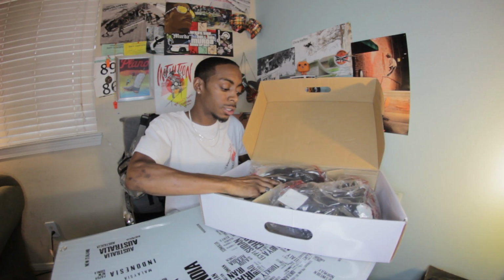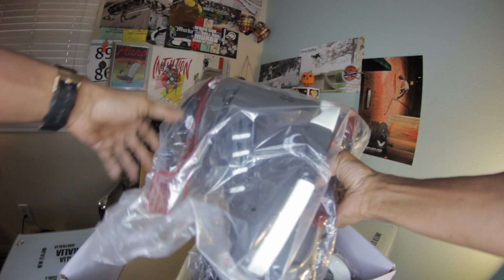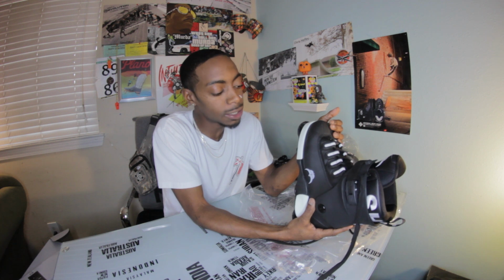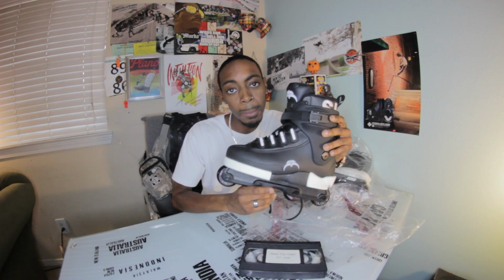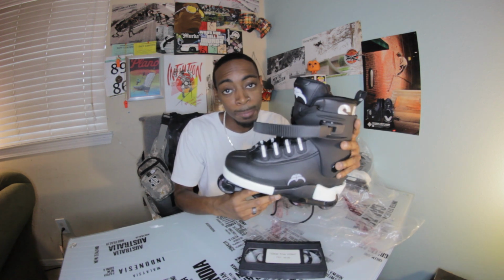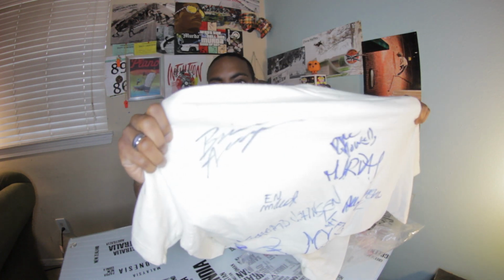RAZOR CULT SHIMA 1 Re-release (unboxing & skating)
Review of the Brian Shima 1 cult after 20 years.
Skating filmed at Mckinney skatepark by: Nate Landerholm, Mandy Fry, & Zac Szczur